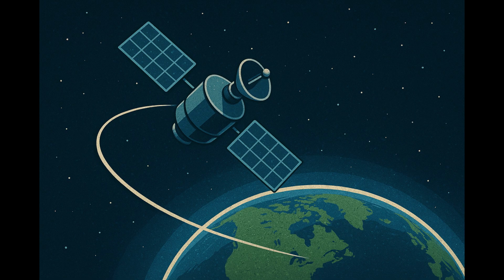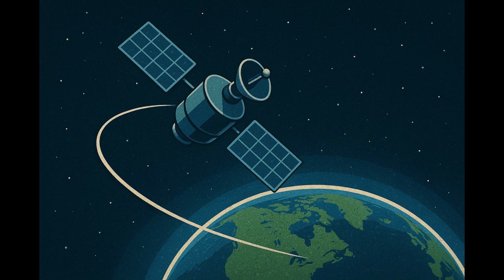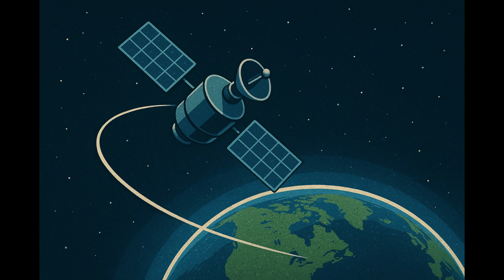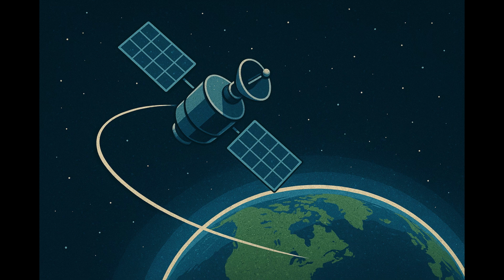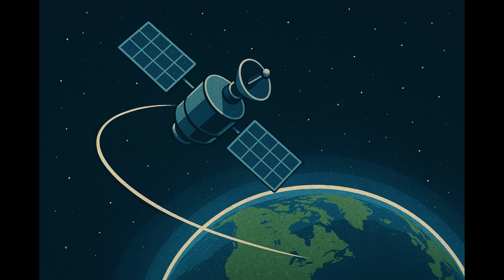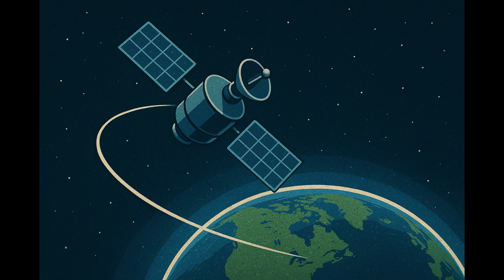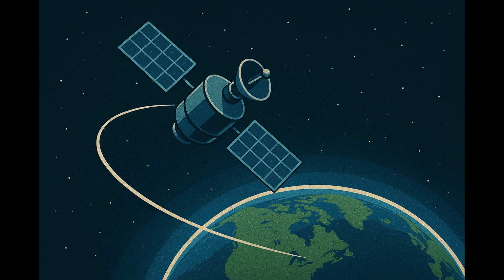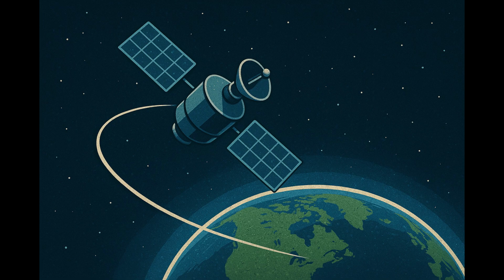THE SCIENCE OF SPACE /HOW DO SATELLITES STAY IN ORBIT?